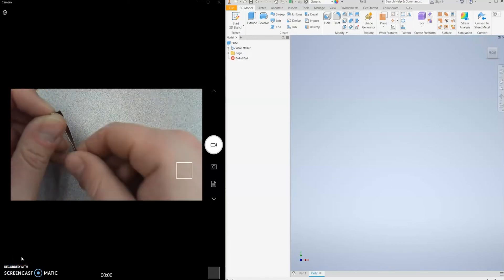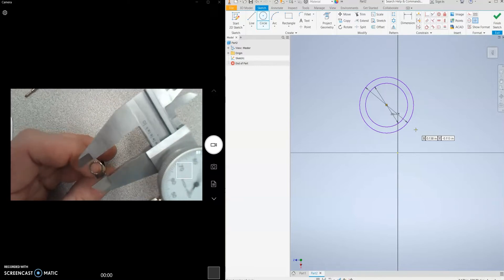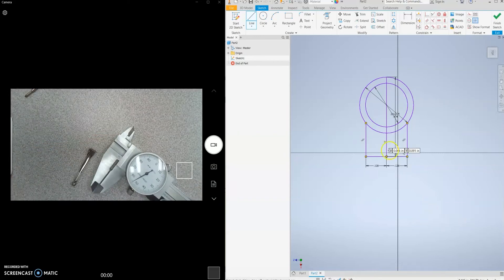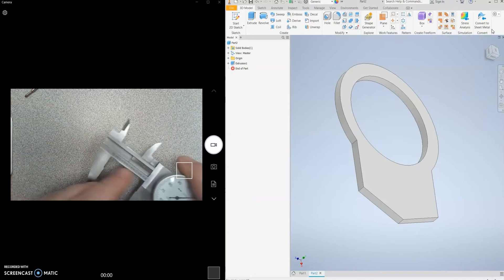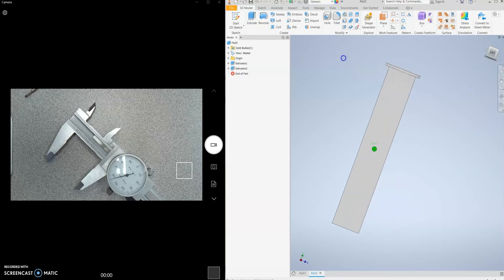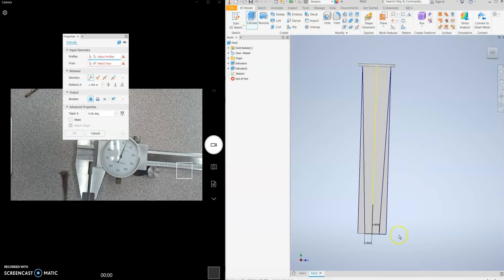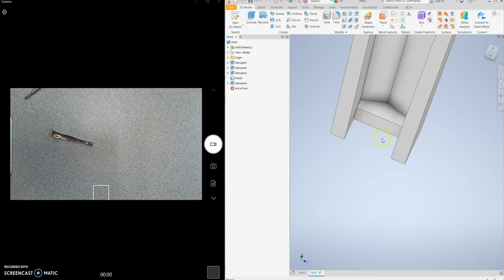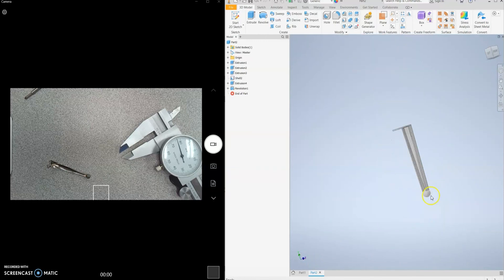Pen Clip Example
One approach to 3D modeling the pen clip

00:00 - Intro
00:25 - Starting the ring/top of clip
04:25 - Extruding top of clip
05:41 - Starting sketch for clipping part
6:45 - Extruding clipping part
7:25 - Creating the taper
9:32 - Hollowing out the clipping part (shell)
10:16 - Putting the ball on the end of clip